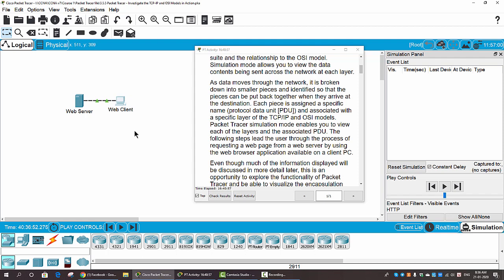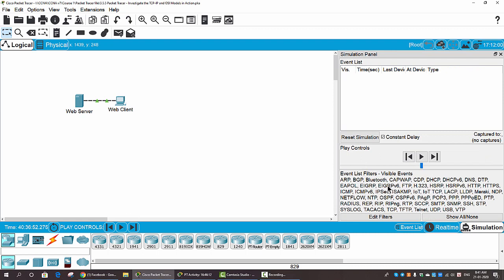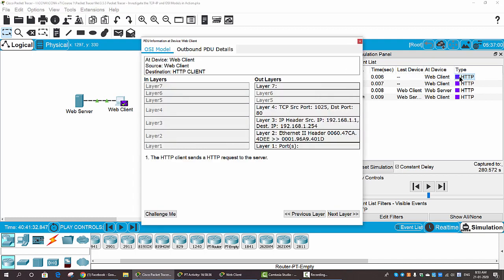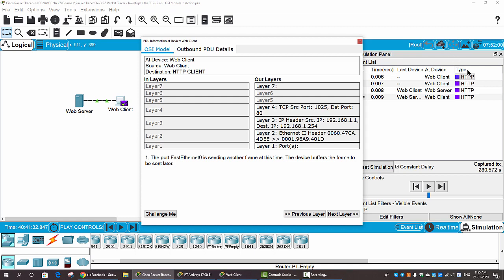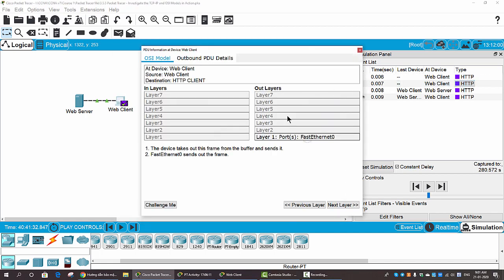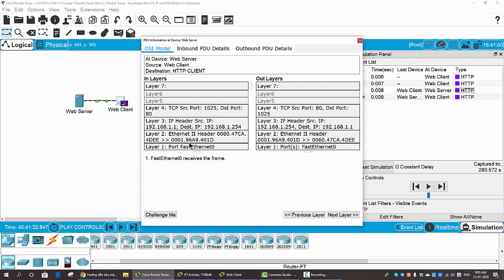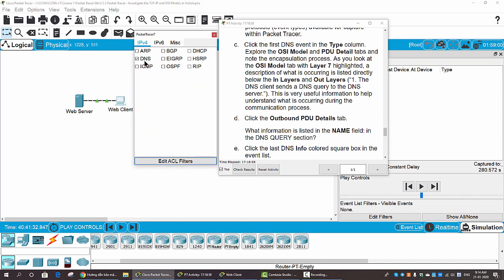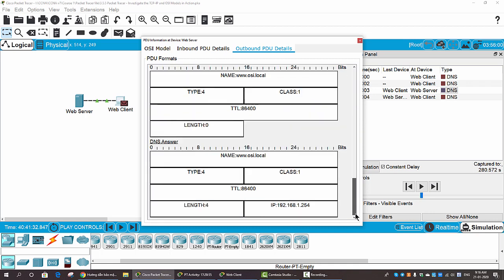[CCNAv7]Investigate the TCP-IP and OSI Models in Action